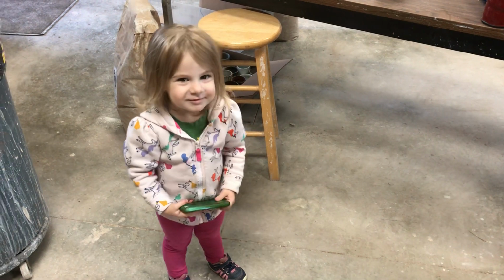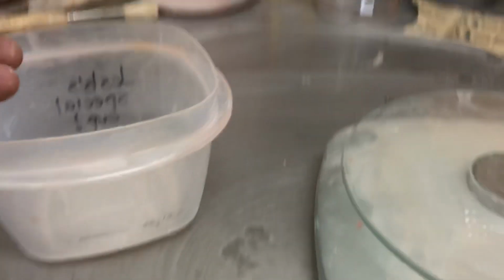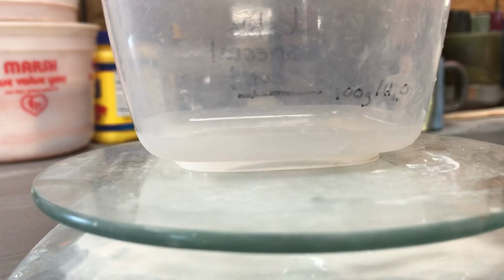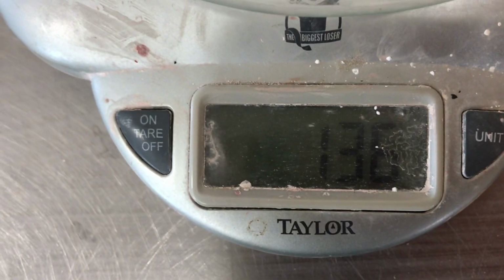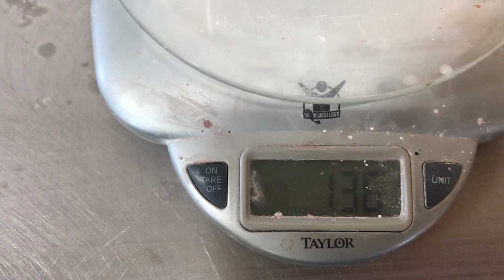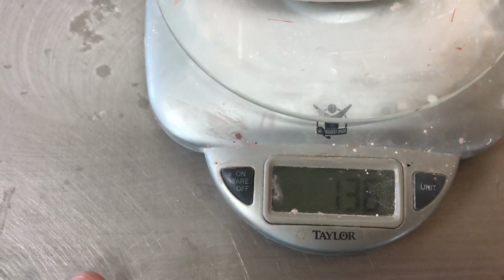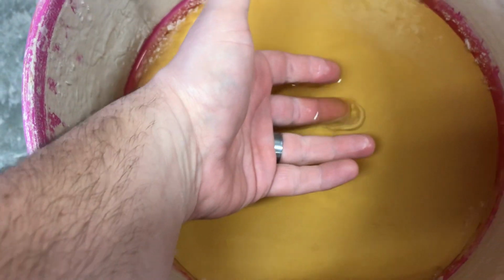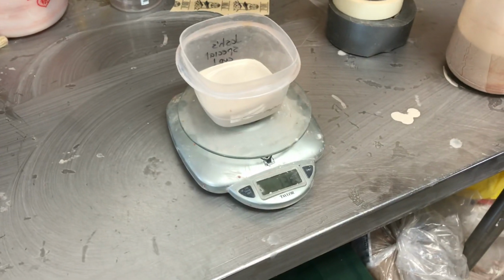What’s Specific Gravity????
No, it’s not NASA talk or the next space movie! Let’s talk about measuring your glaze chemistry to the correct amount of water! Simple, easy, and full of science!